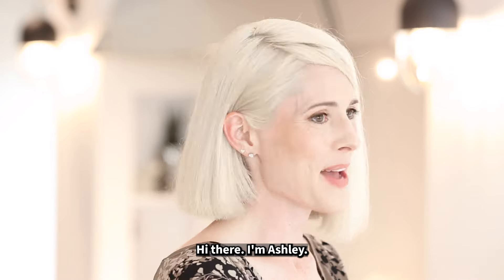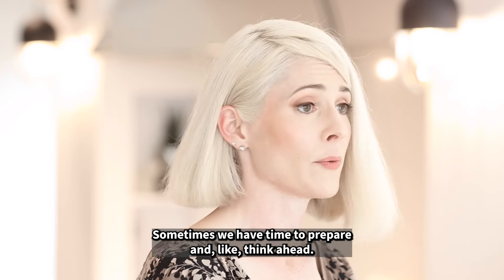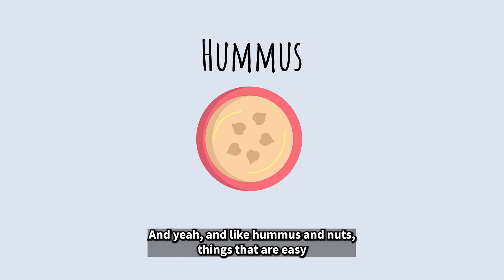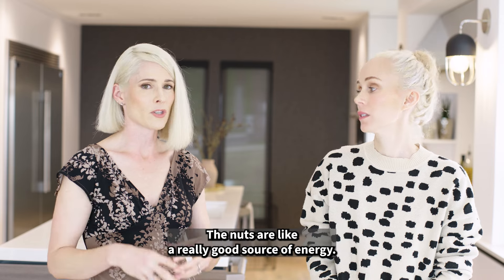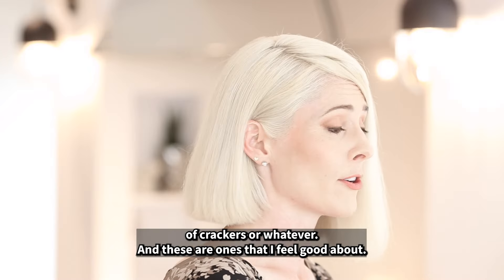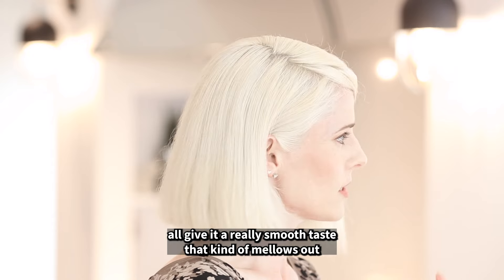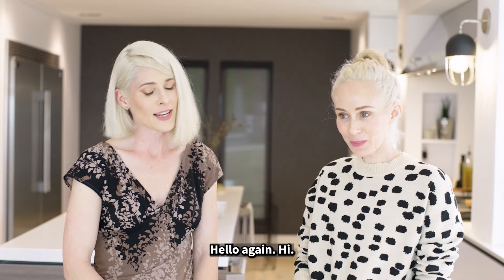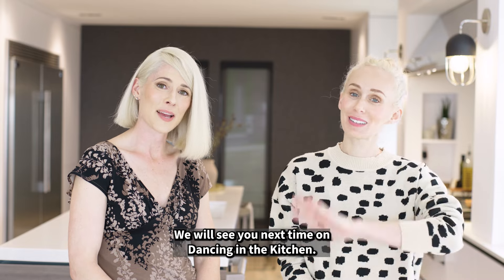Eat Healthier with EASY SNACKS on Hand (When You Dip, I Dip, We Dip…)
In our final installment in our current “Overcoming Roadblocks to Healthy Eating” series, Dancing in the Kitchen is back to set you up with some EASY, HEALTHY SNACKS you can keep on hand to reach for when hunger bites!

Check out our WASABI EDAMAME DIP you can eat with all kinds of fresh prepped veggies (or if you fancy, crudités!).  Did you know edamame has high levels of folate that can help control homocysteine (read - inflammation) levels in your body, thus providing a protective effect against neurodegenerative disorders?  We’ve got fun facts like this and so much more nutrition knowledge to share with you in support of your mood and mental health.

We also understand that time can be a barrier to healthy snacking, so Liz and Ash also share some of our favorite store-bought snacks and brands to grab on the go if you don’t have time for food prep.  For instance, you can opt for a quality store-bought organic hummus, some fresh veggies and some grain-free crackers instead of making your own dip.

There are all kinds of ways to set yourself up for success when it comes to healthy snacking!

As always - there’s so much more to learn inside - and you know we’re keeping it light and fun!

Let's dance our way to better health together and get cookin'! :)

We drop episodes weekly with yummy recipes and uplifting original music. Tune in and "tune up" with us!

We're here to serve and support YOU. :)

KEY TOPICS: healthy snacking, food prep, easy healthy snacks, meal planning, healthy store-bought snacks, mental health, mood, nutrition, wasabi, edamame, fun and healthy dips

RECIPE: Wasabi Edamame Dip

INGREDIENTS:
12 oz bag edamame
1 can white beans
2/3 cup water
4 Tbsp lemon
4 Tbsp tahini
4 tsp wasabi paste
salt
4 Tbsp EVOO

black rice crackers

celery, carrots, yellow bell peppers, cucumbers

PREPARATION INSTRUCTIONS:

Add edamame, white beans, water, lemon, tahini, wasabi paste and 1 tsp salt to a food processor and process until smooth, scraping down sides as needed.

With the machine running, slowly add the EVOO and continue processing until incorporated.

Taste the dip and adjust flavors as needed (additional salt, lemon, wasabi, etc).

Plate and serve with fresh veggies and crackers of your choice (celery, carrots, yellow bell peppers, cucumbers, and rice crackers recommended).

SONG: "Find Me" (written and performed by Ashley Miers, Produced by Erik Colvin)